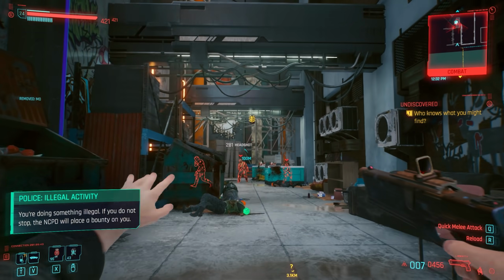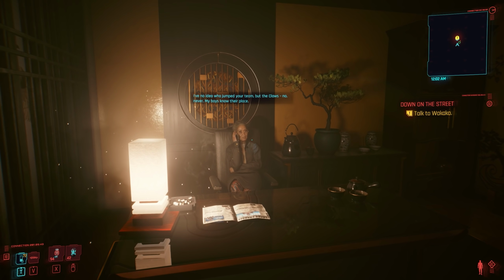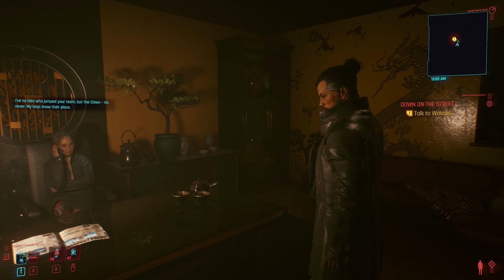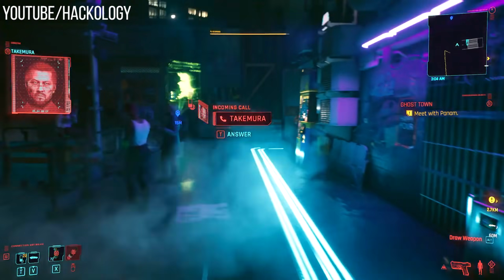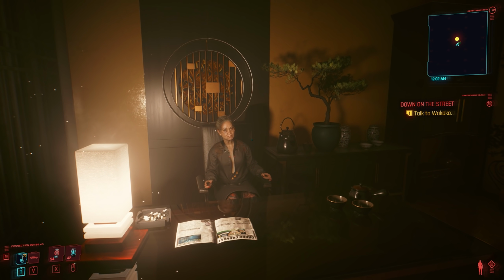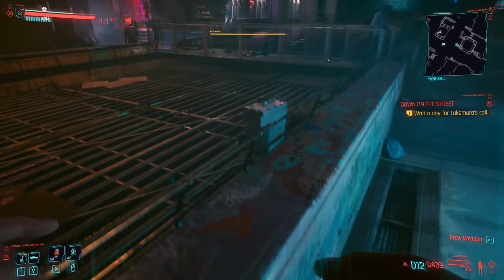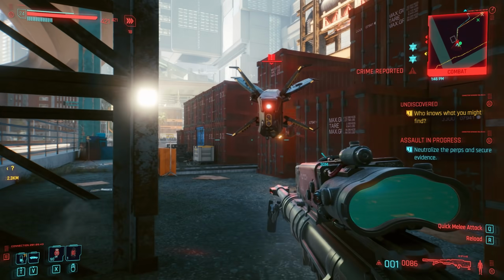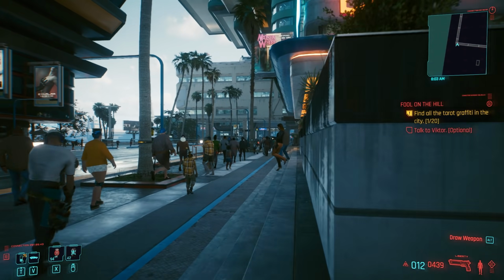Cyberpunk 2077 New Update Adds in a Game Breaking Bug & Other Hidden Changes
Today we talk about some of the undocumented or hidden changes around Cyberpunk 2077's patch 1.1 update. The update introduced some pretty major changes to the game, some of which didn't make the patch notes.

Timestamps:
00:00 – Patch Issues
00:31 – Game Breaking Takemura Bug
02:05 – Takemura Bug Fix
03:51 – Item Reroll Removed
06:07 – Larger Crowds
06:27 – Major FPS Drop
07:05 – Overall Patch Reactions

Author - yato32